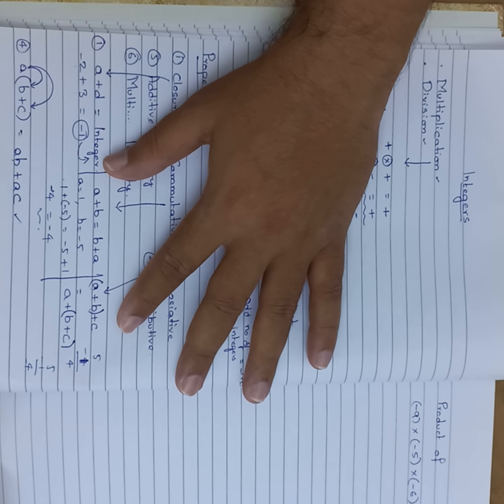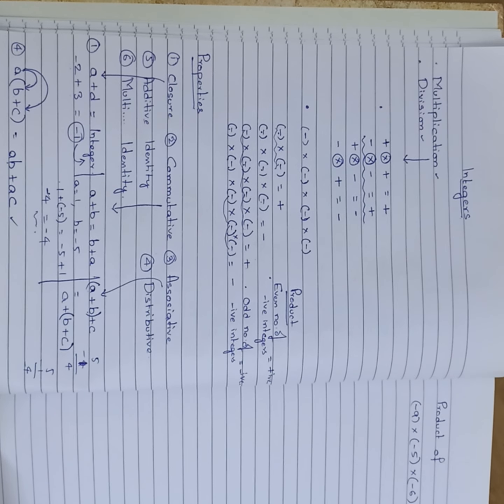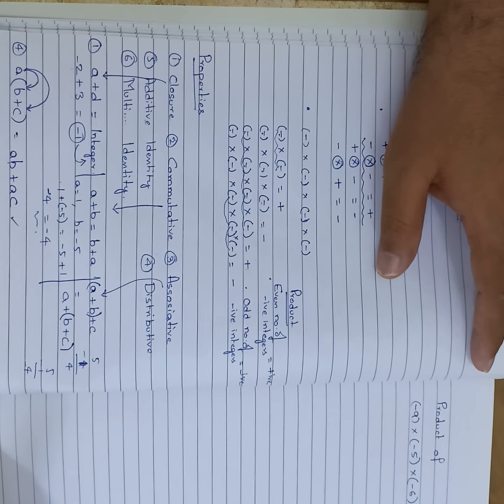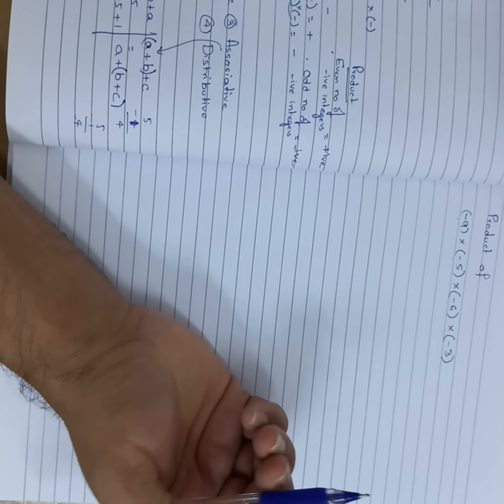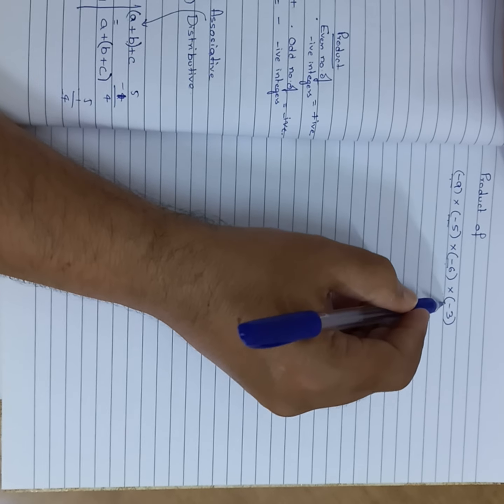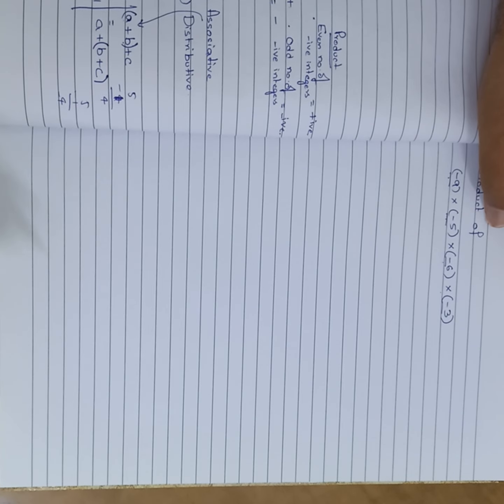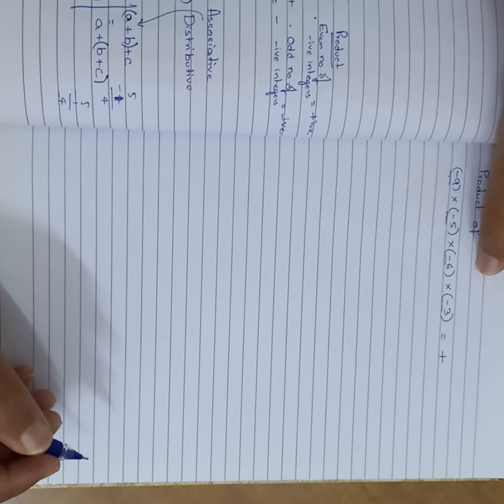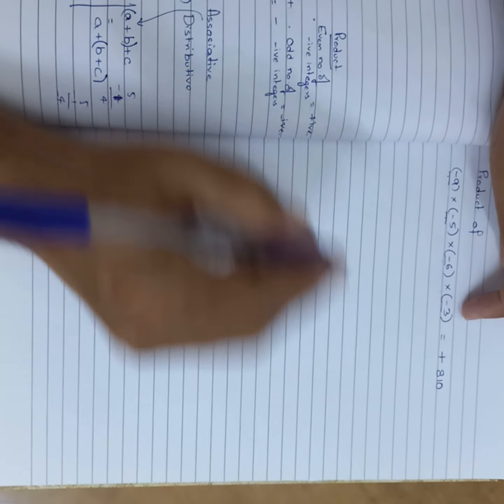Grade 7 Integers revision 2324